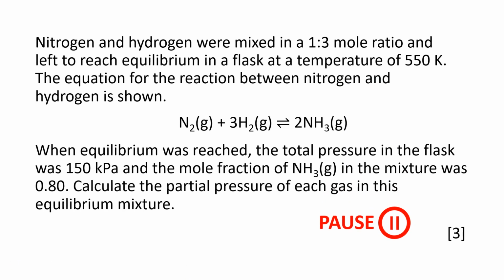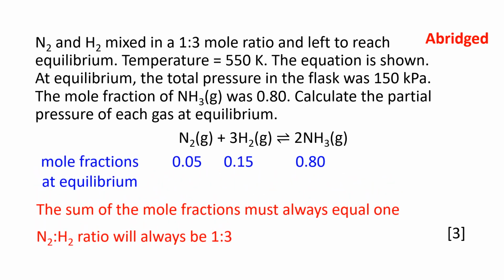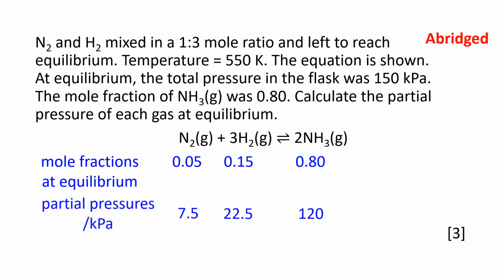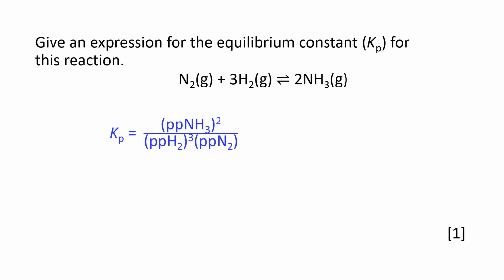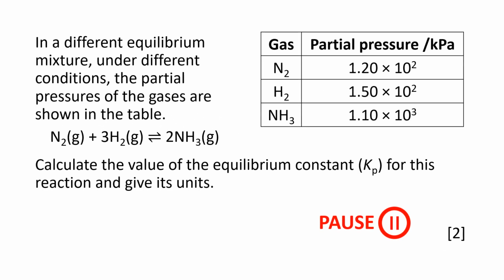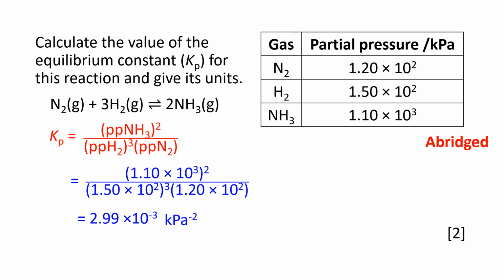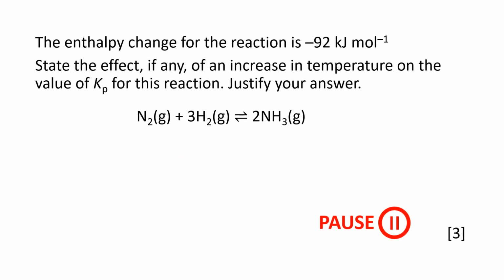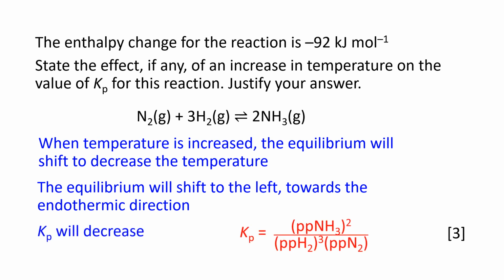Equilibrium constant and partial pressures - A-level chemistry question walk through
In this walk through we’ll look at a question involving equilibrium constant in terms of partial pressures. Kp can be used to express the position of an equilibrium quantitatively rather than just saying equilibrium lies to the left or tp the right. I’ll explain how to calculate equilibrium amounts, partial pressures and derive the Kp expression. We will use this expression to calculate a value of Kp with units using the data provided. I the final part of the question I'll show you how Le Chatelier's principle can be used to predict the impact that changing the temperature will have on the value of Kp.

Question taken from AQA year 2, paper 1, 2018, Q02